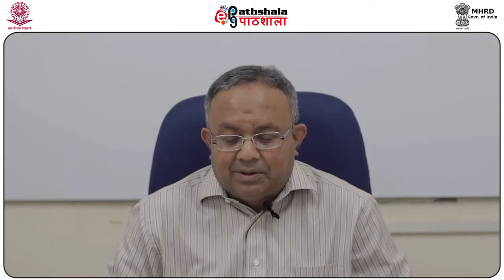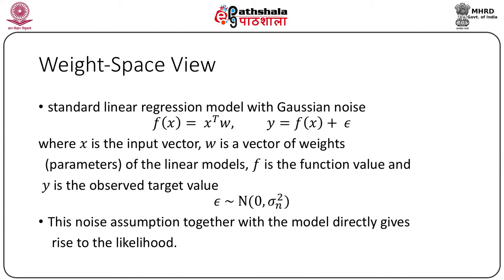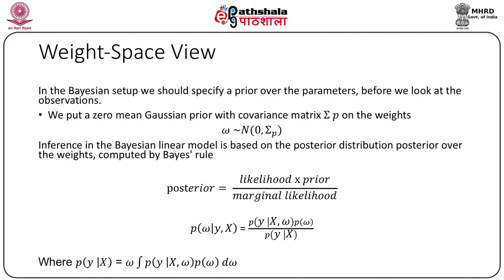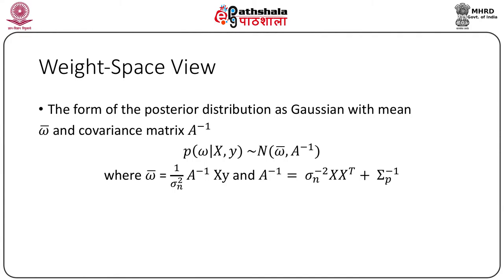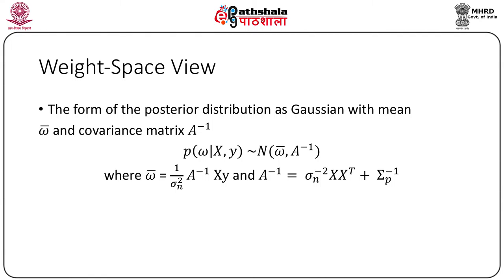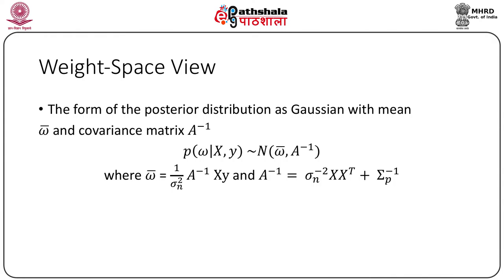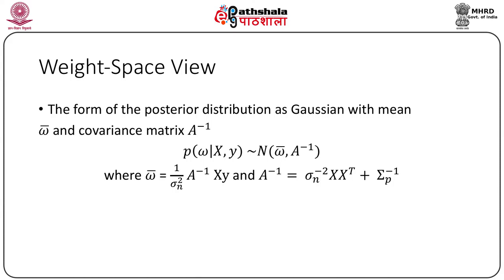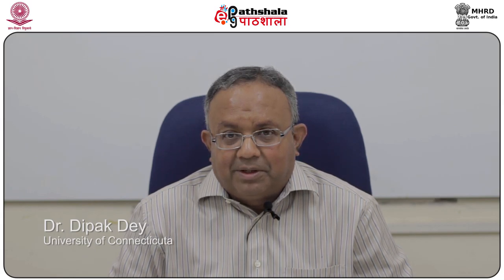M-19. Nonparametric Bayesian analysis: Dirichlet processes